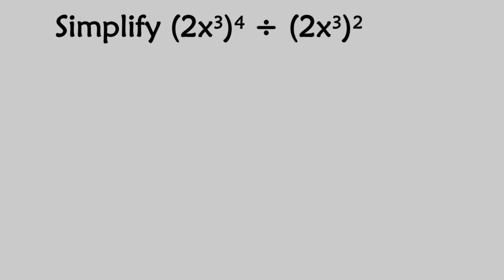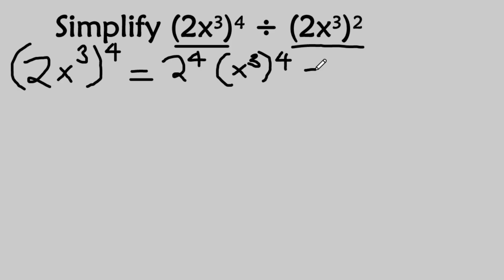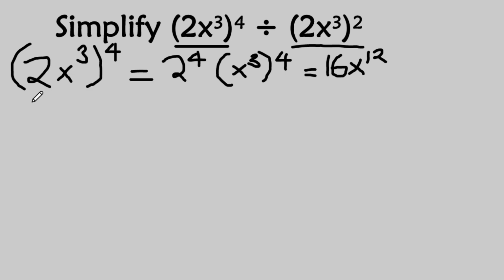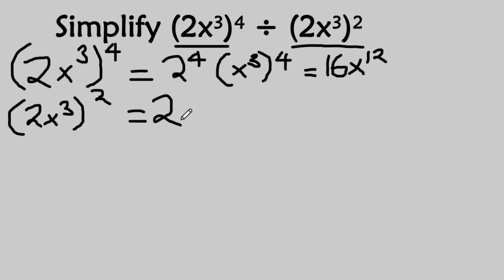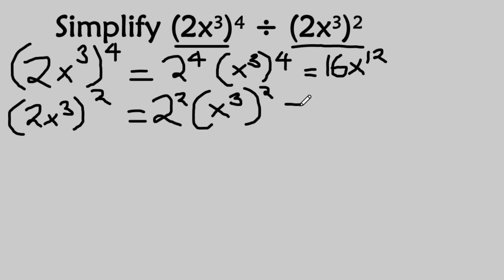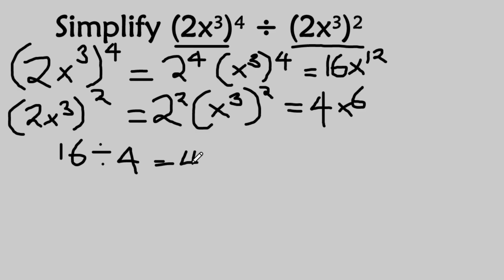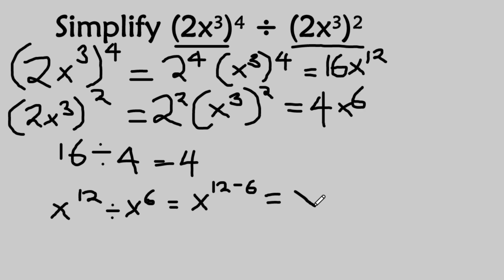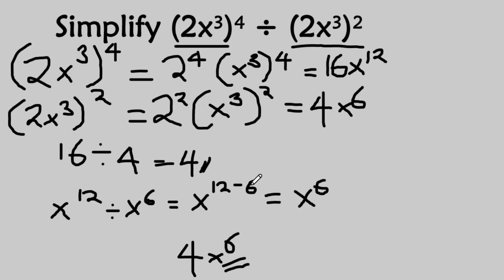Only 10% Solve This Exponent Rules Challenge Correctly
Exponent rules can look confusing, but this problem shows a simple way to simplify powers using the laws of exponents. Pause and try to solve (2x³)⁴ ÷ (2x³)² before watching the full solution.
This lesson helps students master exponent problems, supports parents helping with homework, and gives teachers a simple example for explaining powers and algebra concepts clearly.

exponents and powers lesson,
common exponent mistakes,
GCSE algebra exponent rules,
how to solve algebra problems,
easy algebra tutorial,
students learning algebra,
teacher resources for algebra,
parent math help,
exam preparation algebra,
simplify expressions with variables